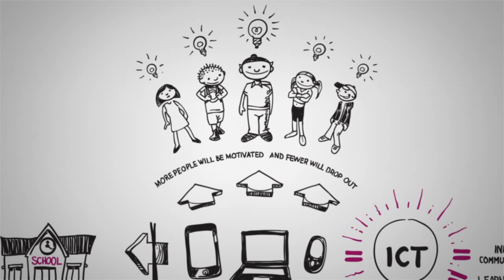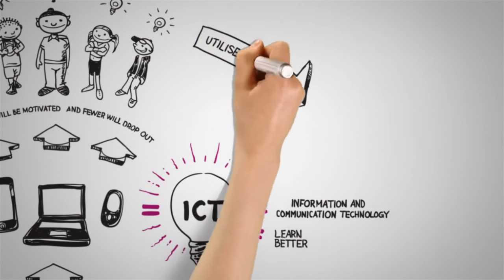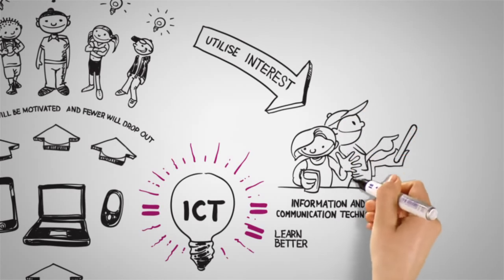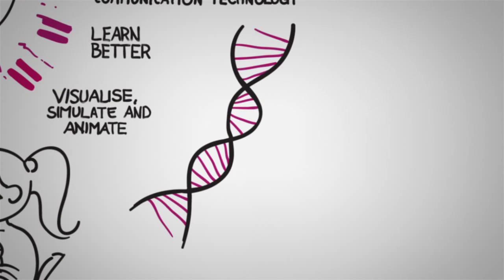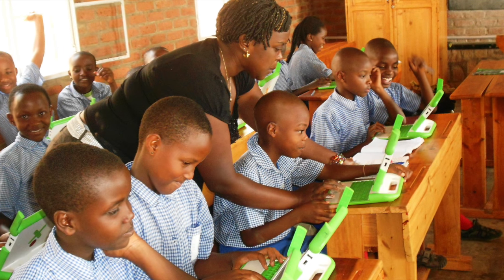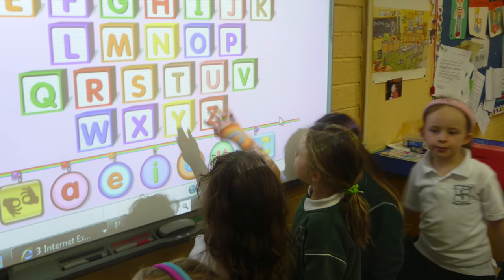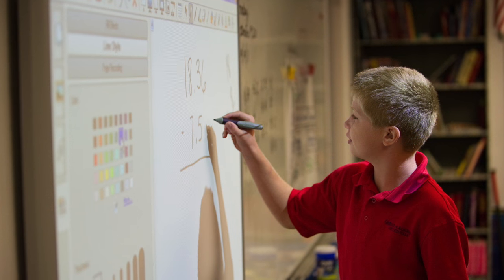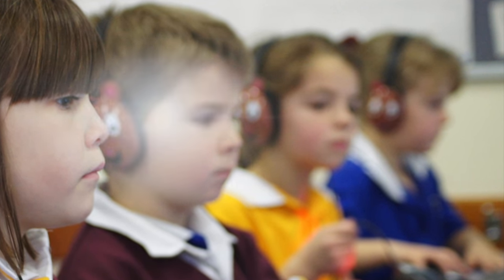Digital Essay Katie Imovie